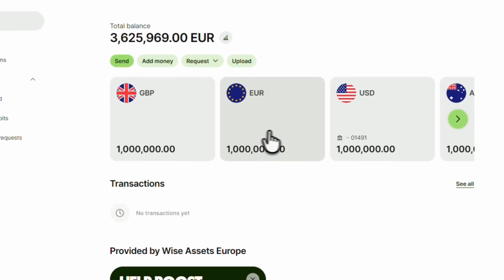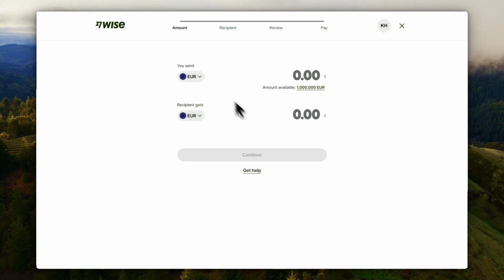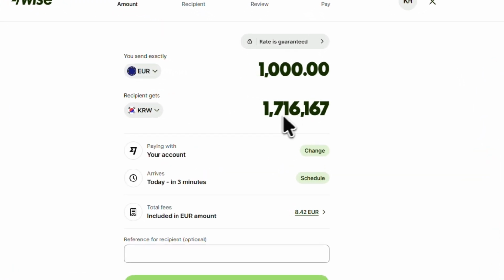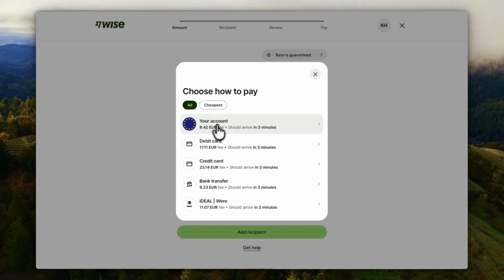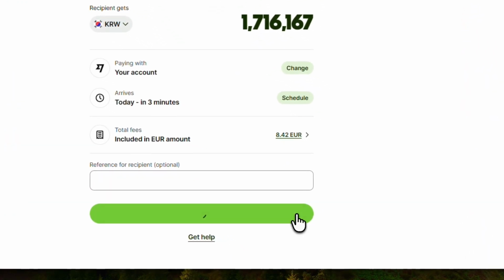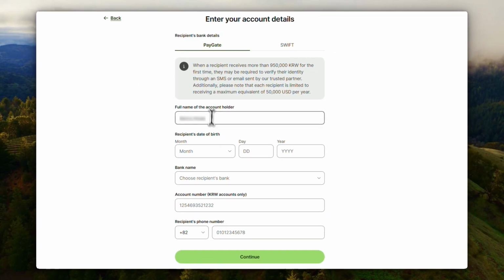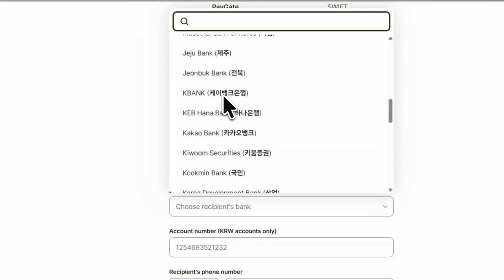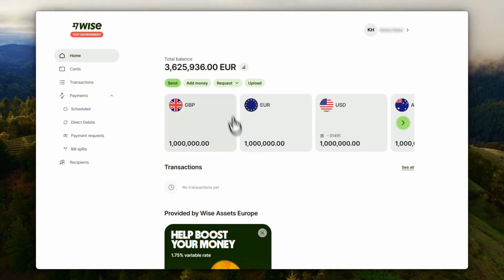How to Withdraw Money from Wise to a Korean Bank (Step-by-Step Guide)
Here’s how to withdraw money from Wise to a Korean bank account step by step.

In this quick tutorial, you’ll learn how to transfer funds from your Wise balance to a bank account in South Korea. This includes opening Wise, selecting “Send,” choosing KRW (South Korean Won), entering the recipient’s Korean bank details, reviewing fees and exchange rates, and confirming the transfer. Follow this simple guide to move money securely from Wise to a Korean bank.

Tip: Make sure you enter the correct bank name, account number, and recipient details exactly as required in South Korea.